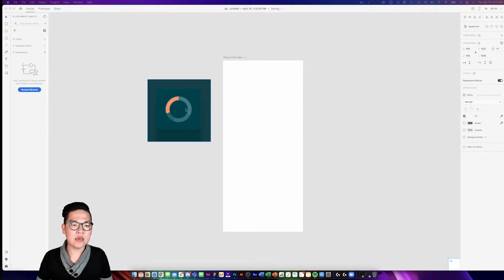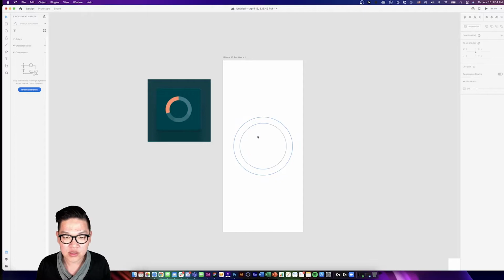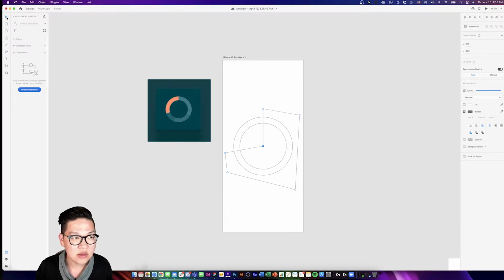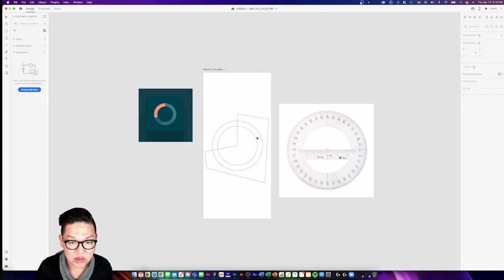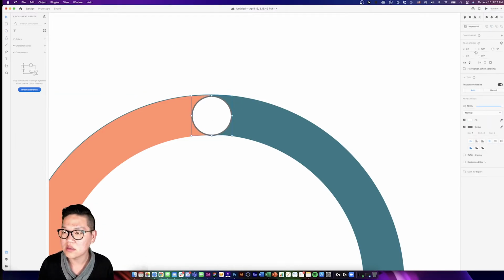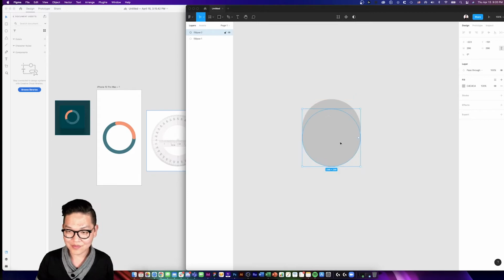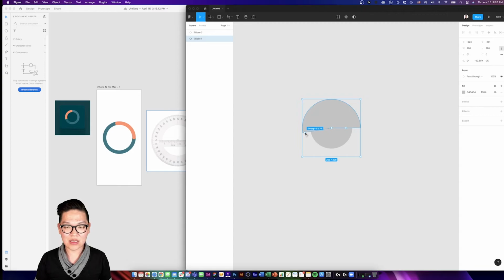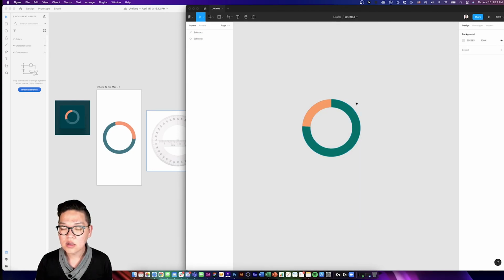How to draw a pie chart in Adobe XD & Figma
Quick way to create pie chart/ring chart in Adobe XD and Figma.

Tech for designers
LG 5K Monitor (27-in)
MacBook Pro (14-in)
MacBook Pro (16-in)
Apple Magic Keyboard
Apple Magic Trackpad

Headphones
Bose NC700
Apple AirPods Max

Tech for Youtubers
Elgato Key Light Air
Elgato Green Screen Collapsible
Blue Yeti X Mic

Office Items
Uplift Desk
Loud Speaker, Marshall Action II